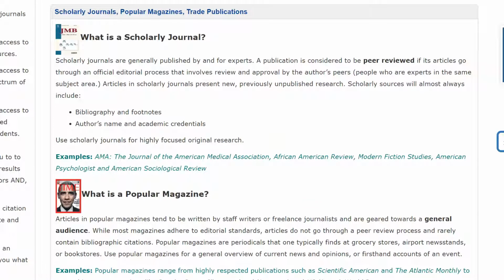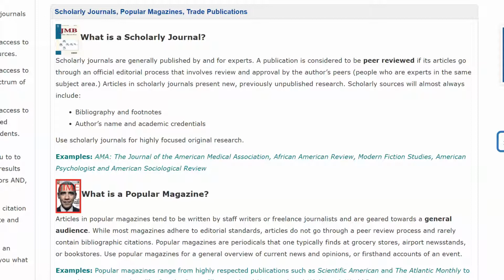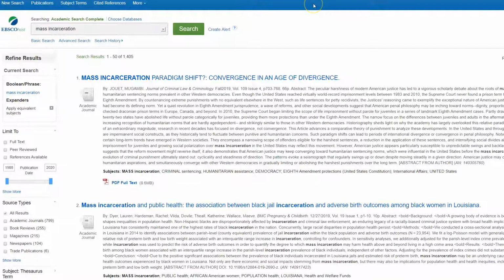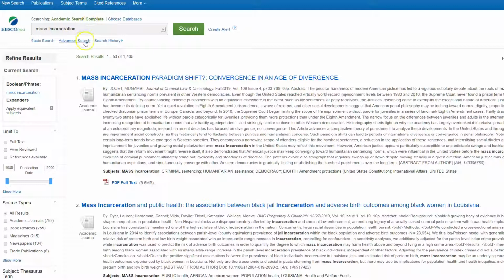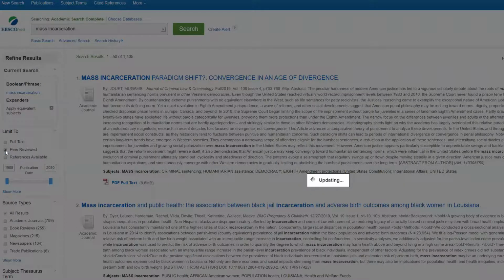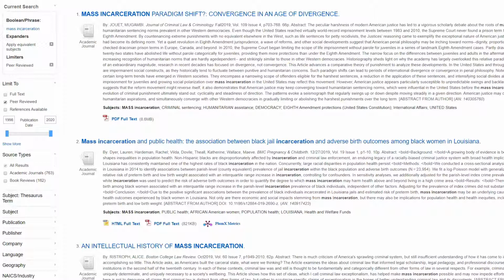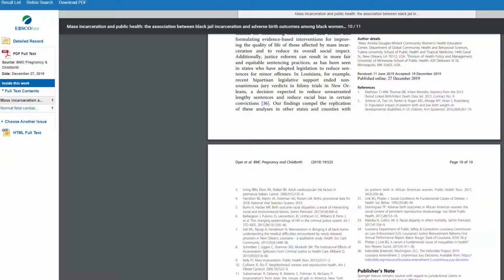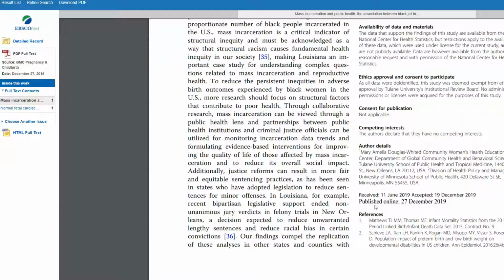What is a Scholarly or Peer Reviewed Journal Article?